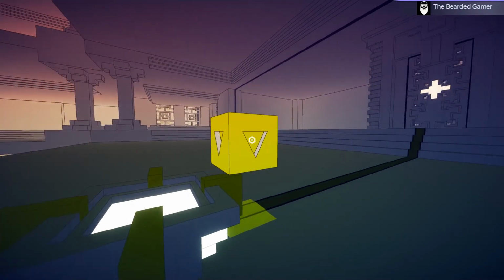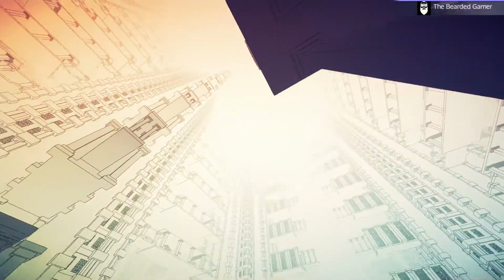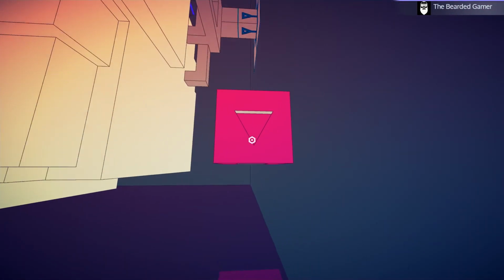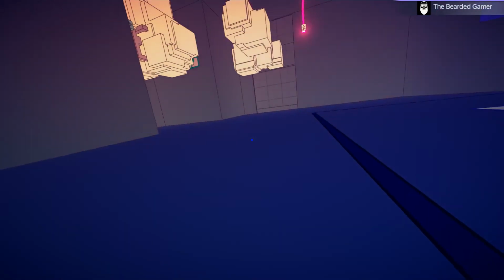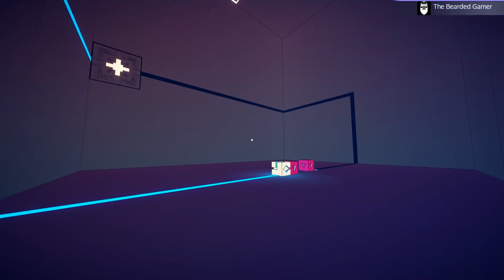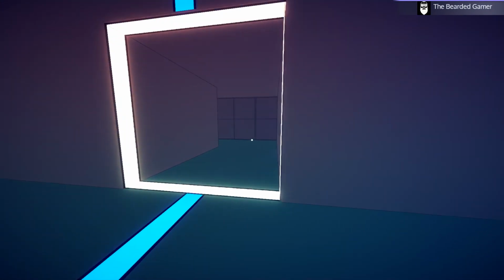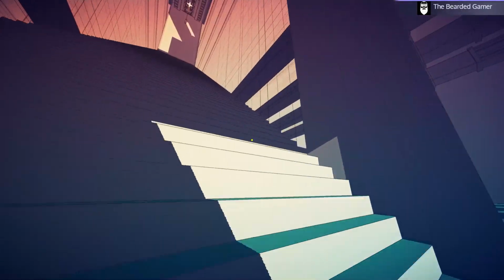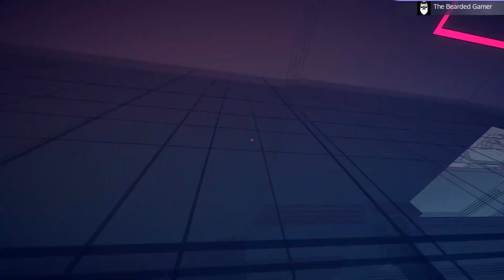Manifold Garden | The cubes support each other! | Ep.5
The cubes stay in place when you change orientation, no matter where they're placed!

PC Specs

CPU : Intel Core i5-6600
RAM : 32 GB G.Skill Ripjaws V DDR4 @3200MHz
Motherboard : MSI Krait Gaming 3x
GPU : Radeon RX 580